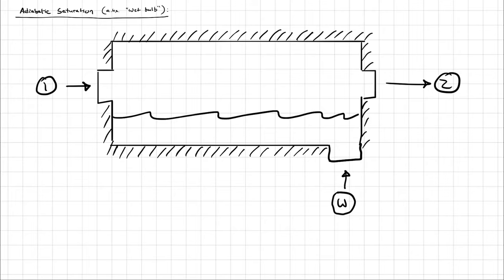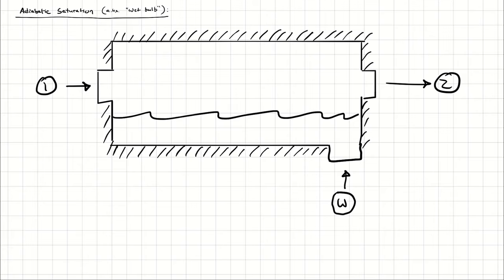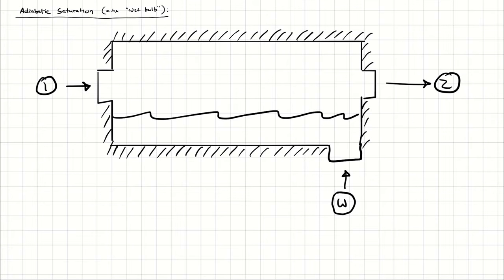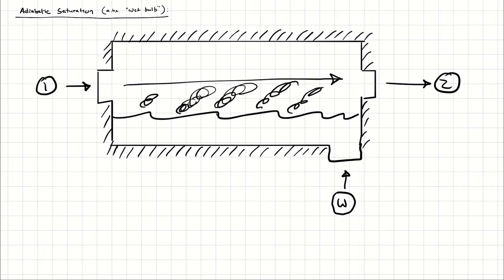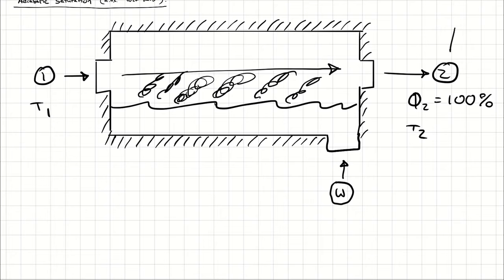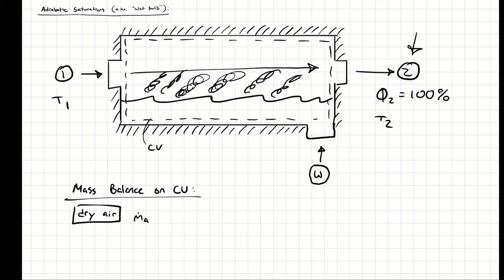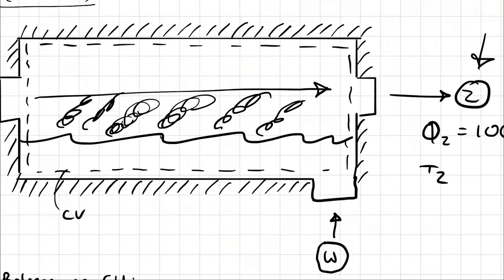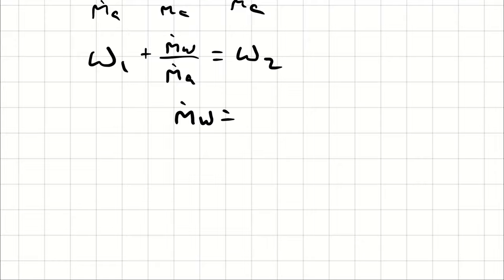Psychrometric Properties (Part 2 of 2)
Introducing the concept of adiabatic saturation and the wet bulb temperature.